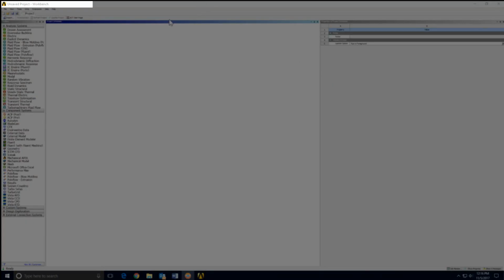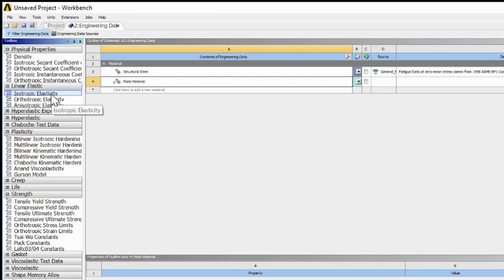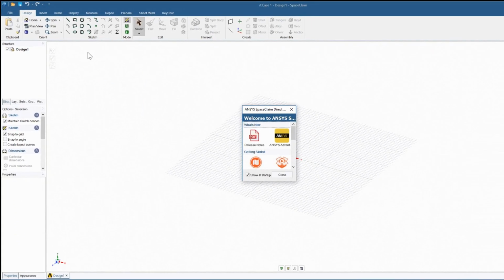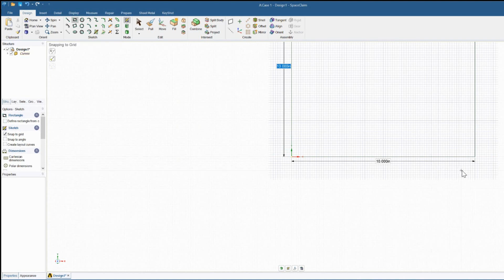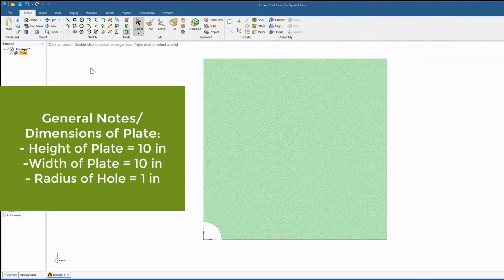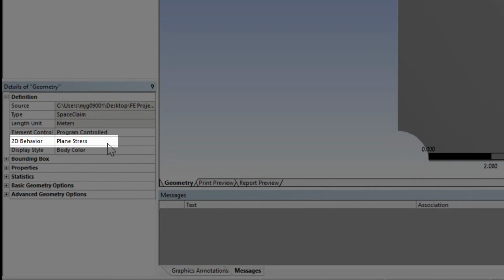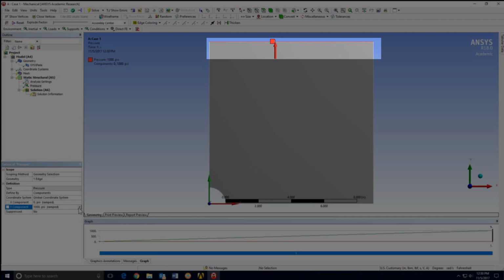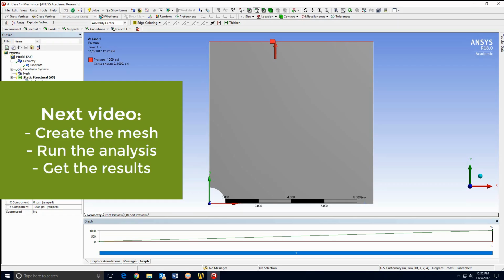FEA Project Video 2: Intro to ANSYS and Building Model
FEA Project of a plate with a stress concentration using ANSYS (Part 2 of 3)